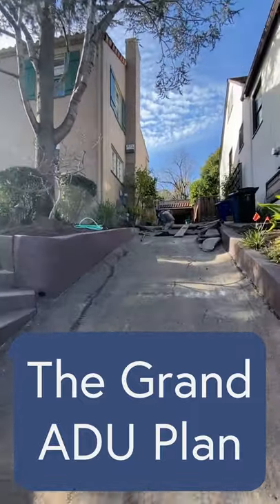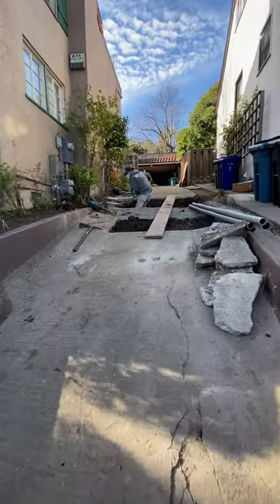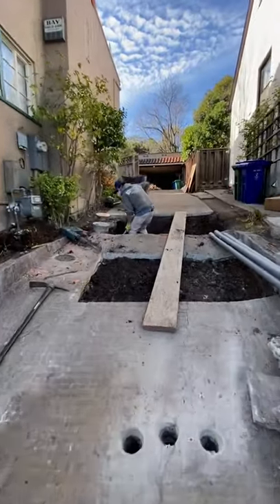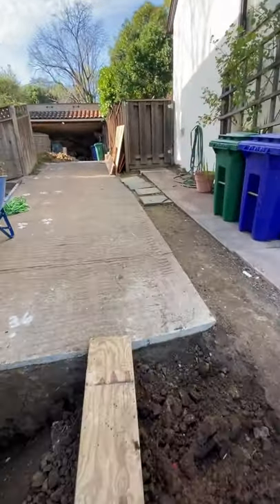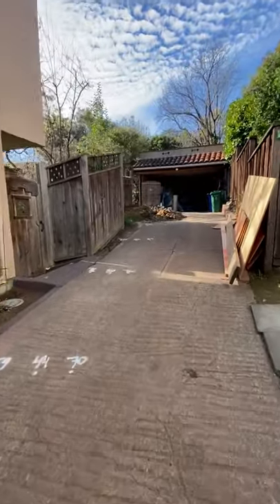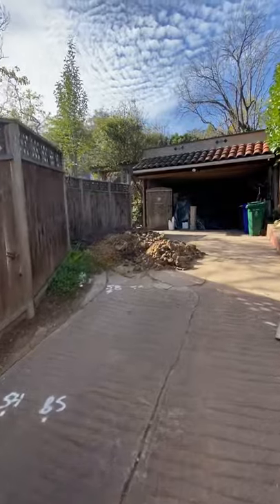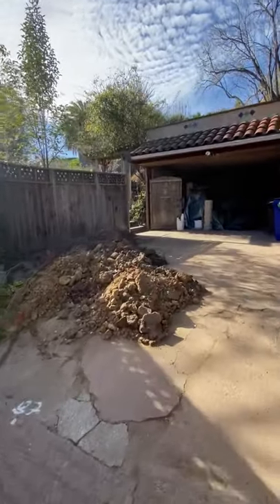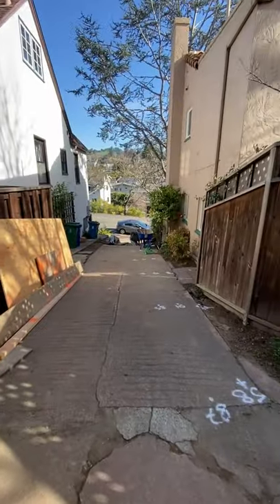Building your ADU on a hill like this can add to your costs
This ADU is being built up on a hill - it's more expensive to build uphill, but what a looker!

The Grand is a gorgeous one bedroom ADU (433 sq ft) and you can work with us to use this floor plan for your own backyard cottage.

We're architects in California, specialized in ADUs since 2008 (before they were called ADUs!)

You can use floor plans like this one as-is for a flat fee, or you can hire us to personalize the design for your site and your needs.

GRAND DESIGN FEATURES

🏠 Building Area: 344 SQ. FT.
🏠 Overall Dimensions: 31’-3” x 16’-2”
🏠 Roof Style: Flat + Shed

🏠 Exterior Siding: Stucco
🏠 Bedrooms/Bathrooms: 1 Bed/1 Bath

WHAT PEOPLE LOVE ABOUT THE GRAND FLOOR PLAN
🏠 Ingeniously slim, allowing for maximum flexibility for lot placement
🏠 Designed to face main house for community and connection
🏠 Compact plan maximizes existing landscape features
🏠 Abundant view to the garden with two sets of French doors with side lights
🏠 Windows on multiple walls of each room offer excellent cross ventilation and natural light
🏠 Mediterranean style roof with tile details stucco exterior and multi-panel windows
🏠 Efficient “wet zone” in middle of unit to simplify construction
🏠 Spacious bathroom is fully accessible for all generations
🏠 Dedicated desk at sitting area in bedroom